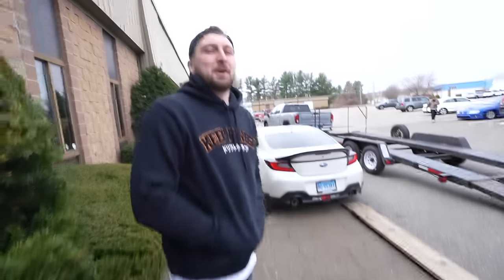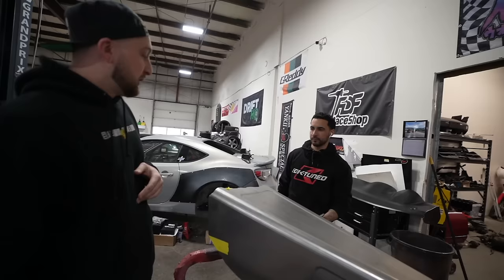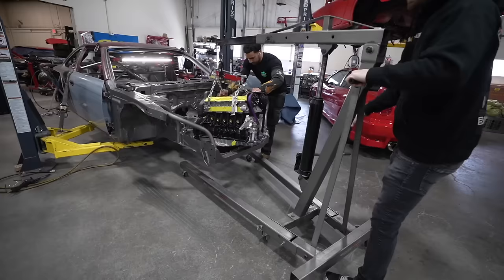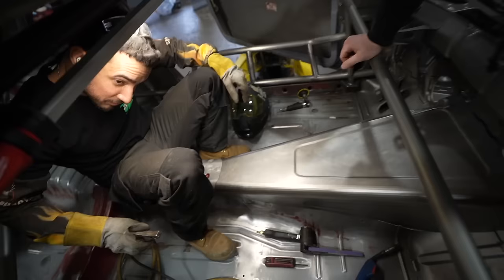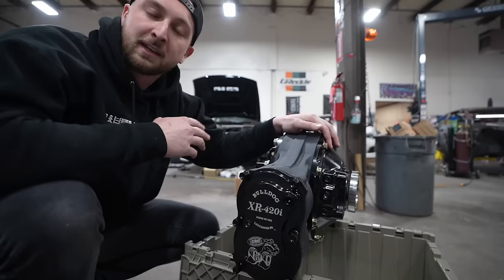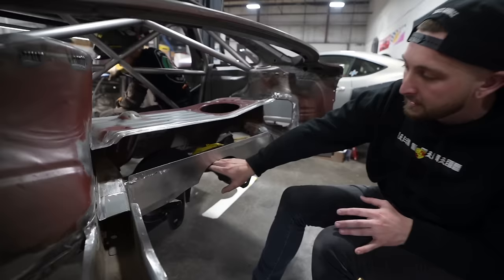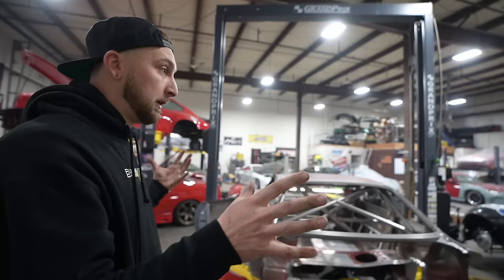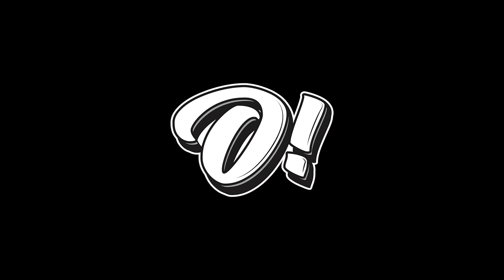I didn’t think I’d EVER own one of these!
Jimmy Oakes
PMB 169
61 N. Plains Industrial Rd.